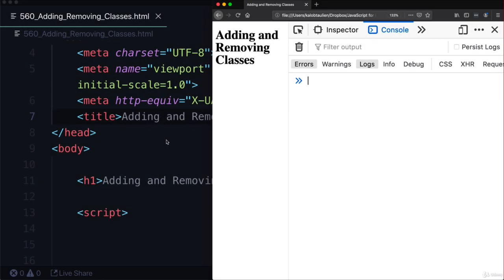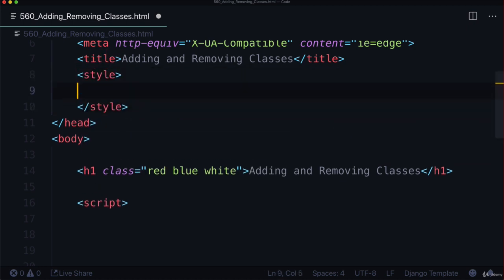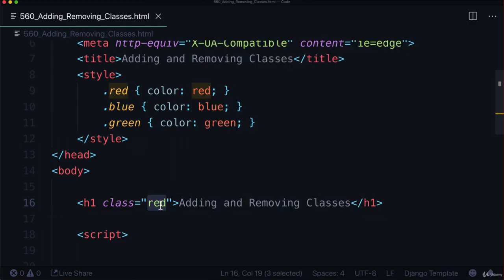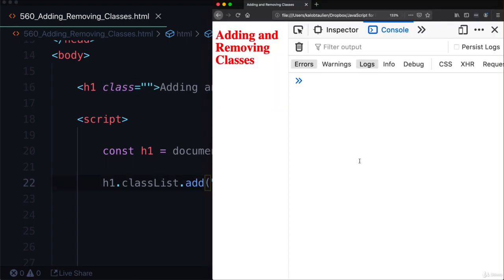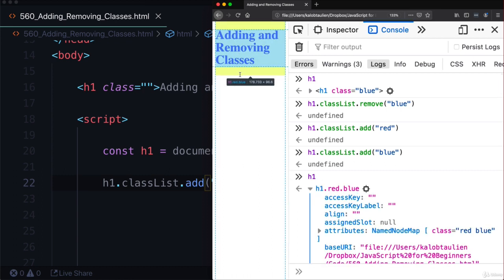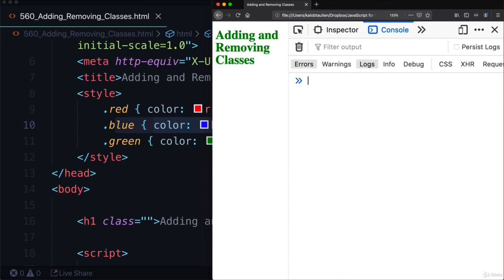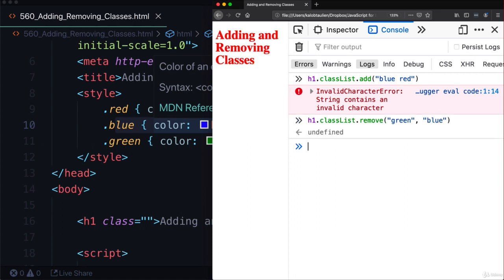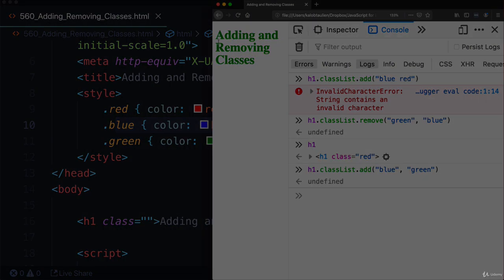Adding & Removing CSS Classes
When it comes to adding & removing CSS classes in the context of a secure web application, it's crucial to follow best practices to prevent potential security vulnerabilities. Here are some recommendations:

1. Avoid using inline styles: Inline styles can lead to security issues like CSS Injection. Instead, use CSS classes & separate style sheets.
2. Sanitize user input: Always sanitize user input to prevent any potential security risks. This includes input used for CSS classes.
3. Use a whitelist for allowed CSS classes: Instead of blacklisting certain classes, use a whitelist of allowed classes. This ensures that only approved classes can be used, reducing the risk of unauthorized actions.
4. Dynamically add & remove CSS classes: Use JavaScript to dynamically add & remove CSS classes. This allows for more control & can help prevent potential security issues.
5. Be cautious with CSS selectors: Certain CSS selectors can be used to extract data, leading to data exfiltration. Be careful when using selectors & ensure they do not expose sensitive information.
6. Regularly update your CSS & JavaScript libraries: Outdated libraries can contain known vulnerabilities. Regularly updating these libraries can help protect your application.
7. Test your application: Regularly test your application for potential security vulnerabilities. This includes testing for CSS Injection & Clickjacking attacks.

By following these best practices, you can help ensure the security of your web application when adding & removing CSS classes.